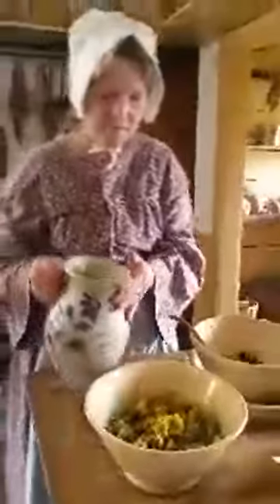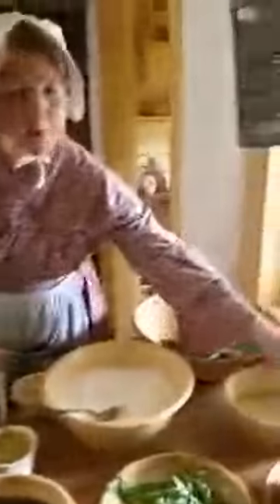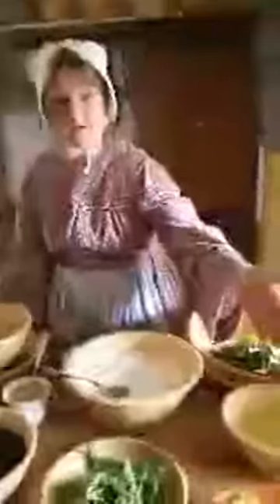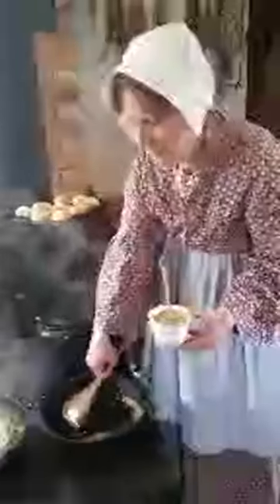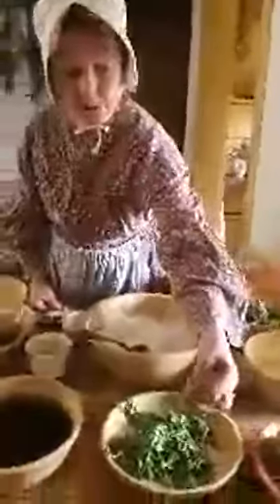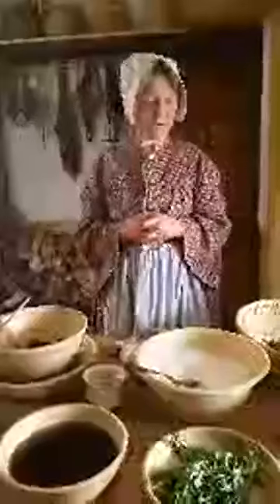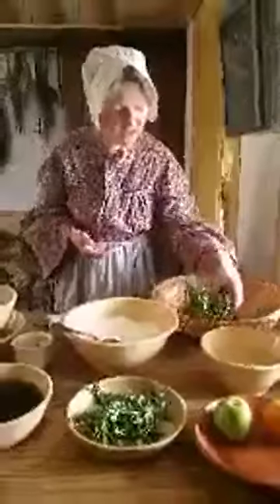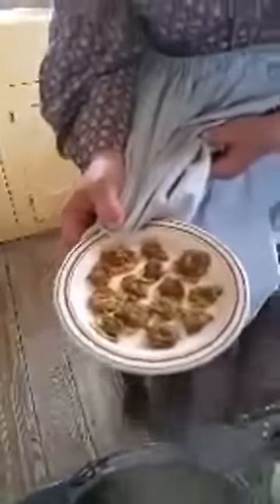Virtual Experiences with the Hancock Park District 4-22-2020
Way Back Wednesday: c. 1847 Sarah Fishel makes use of bountiful spring dandelions to make jam, greens, snacks and coffee.